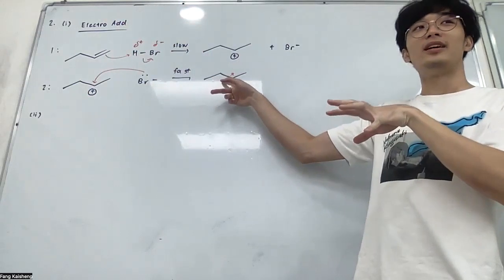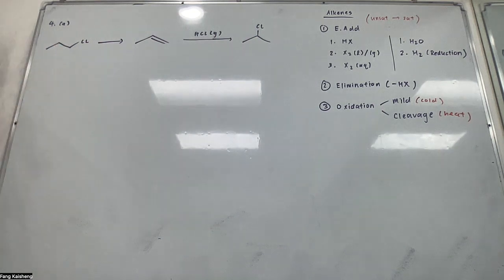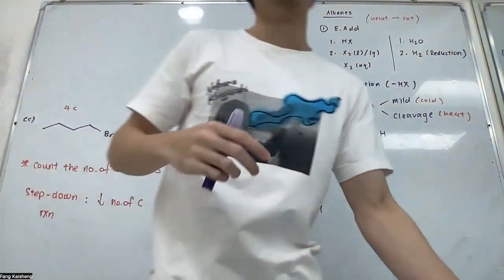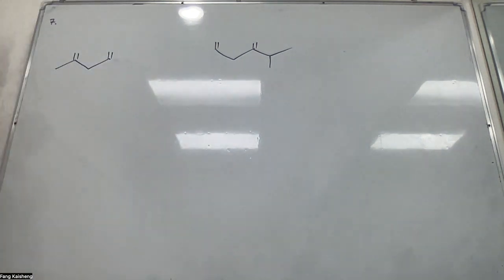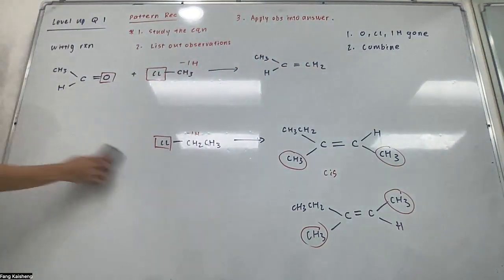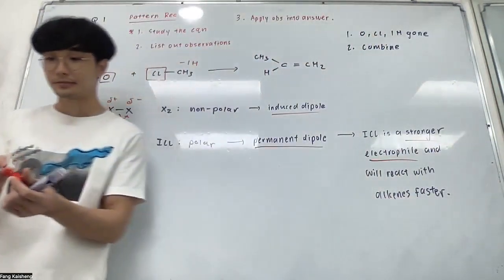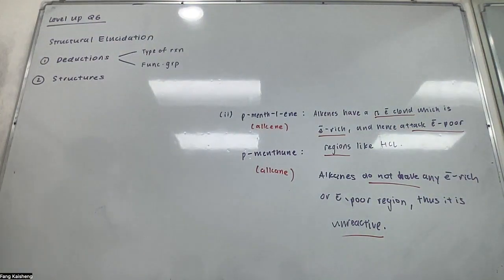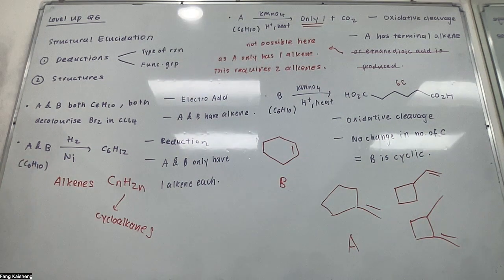25 Nov Fri - Alkenes Tutorial